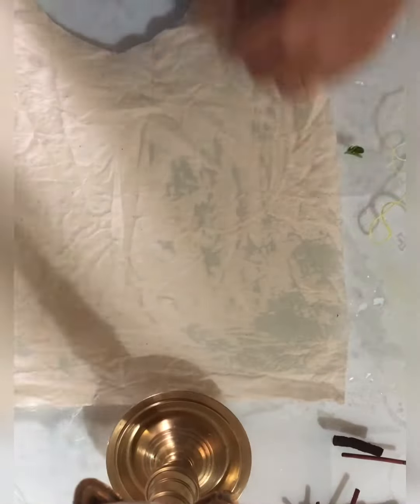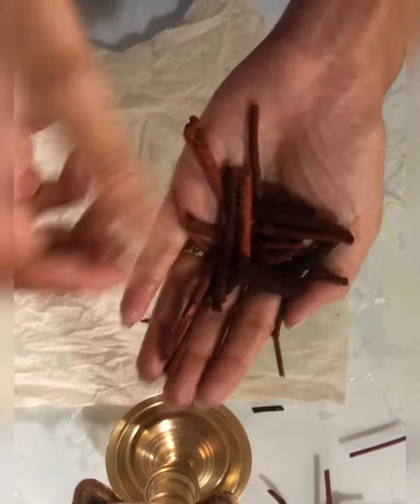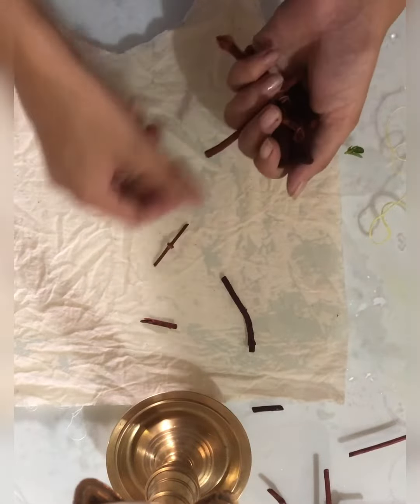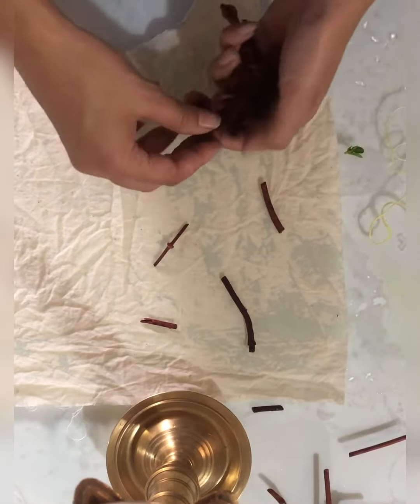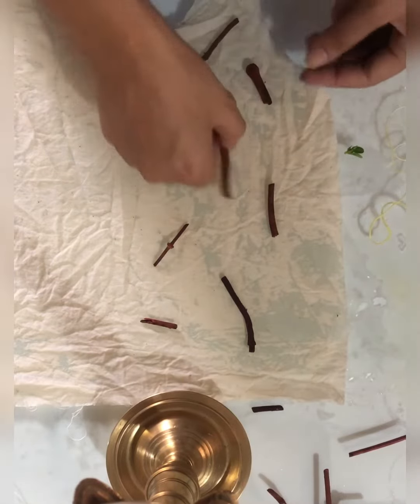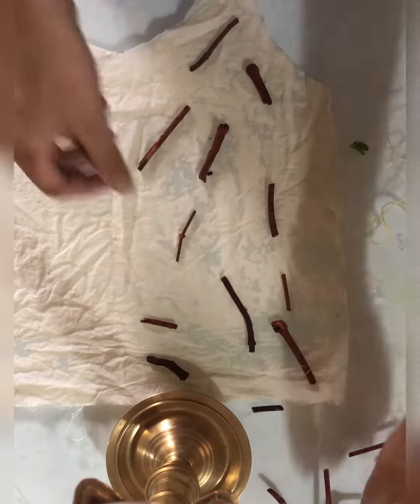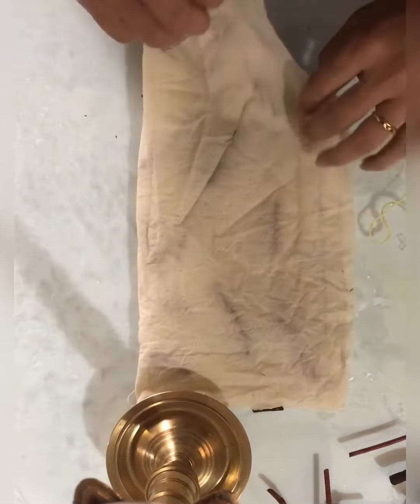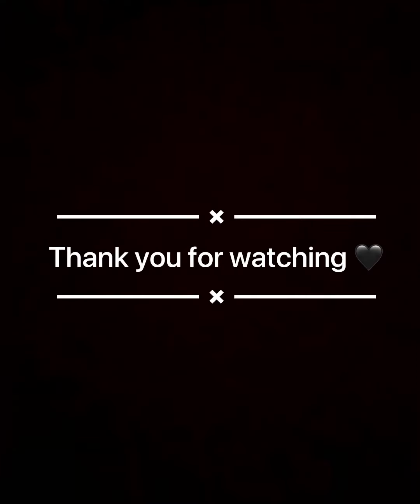Natural Bundle Dyeing| Manjishta a.k.a Madder wood 🪵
Madder wood is used by Ayurveda since a long time, it acts like a blood purifier and its medicinal. It is also used for dyeing purposes. With Madder wood colours from peach to deep reds/ maroons could be achieved.
-Cotton/ Silk Fabric
-Alum powder solution
-Steamer
-Manjishta/ Madder wood
-thread 🧵
The Process:-
-You will need to moderate your fabric prior dyeing/ printing.  For moderating you will need a vessel with 5 litre of water and 4-5 tps of alum powder and let it boil then you need to add detergent in the boiling water and stir it well until all the gas is out.
Once that is done now you can put your fabric in the solution and let it simmer for an hour, it will remove all the Grease and dirt from the fabric, you can use the fabric for dyeing once it’s moderated.
- if you have to direct print it you can simply wet the fabric in a alum water solution for a while and then work with the further process
- lay the wet fabric on the flat surface and start putting the hibiscus petals on it, nicely separate the petals and place them on half length of the fabric, then you fold the fabric in half and roll it from other end, make sure you roll
It nice and close so the petals gets pressed onto the fabric. Once’s it’s rolled you must tie it tightly with the thread or string so it won’t open up.
-you need to take a steamer with little water and let it boil, once the water is boiler you can put another place into the steamer and place your bundle, let it rest in it for an hour or two at the maximum,  occasionally after 15-20 minutes you can turn the sides of the bundle so the steam evenly gets in.  After an hour or two you can turn of the gas and let it cool down and then you can unwrap your fabric to see the magic.